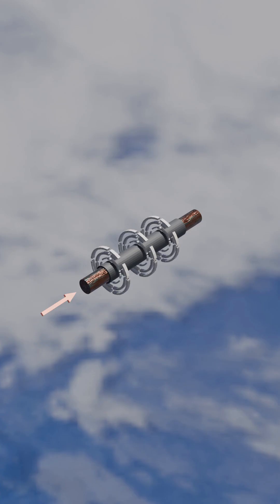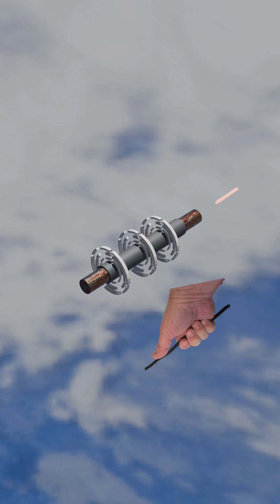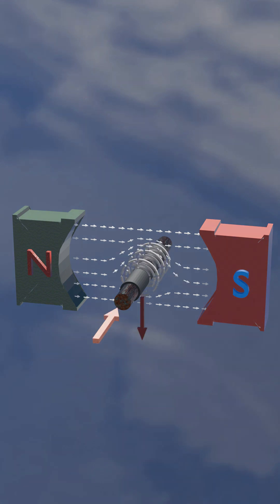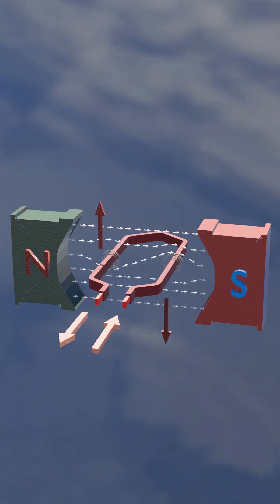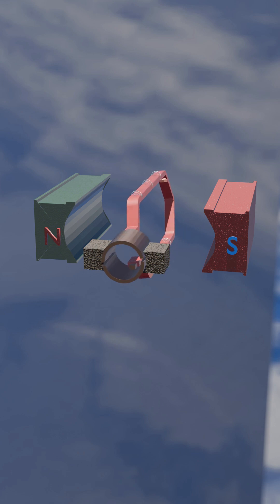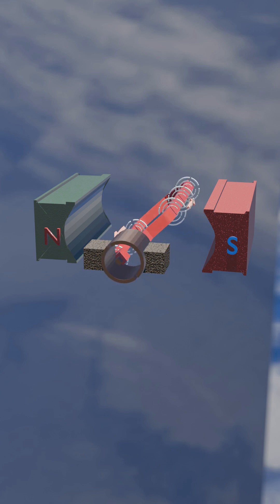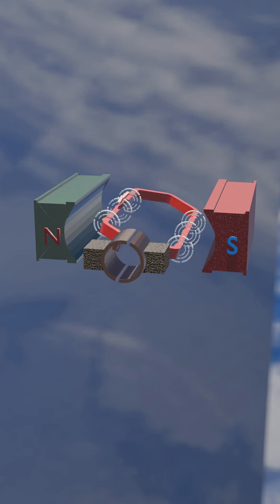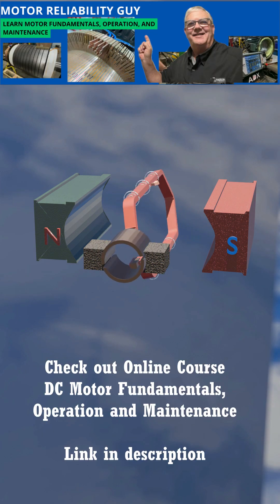DC Motor Rotational Force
This video explains how torque is created in a DC Motor. Too many instructional videos get it wrong. This is the correct way. If you would like to learn more on DC Motor Operation and Maintenance, please check out my online course